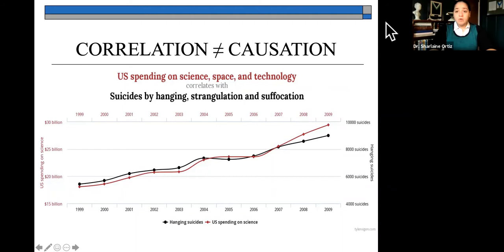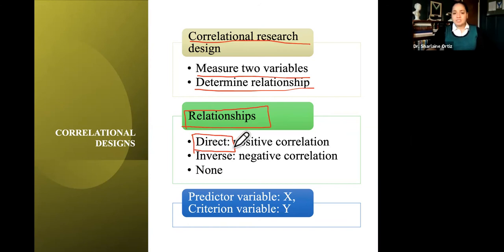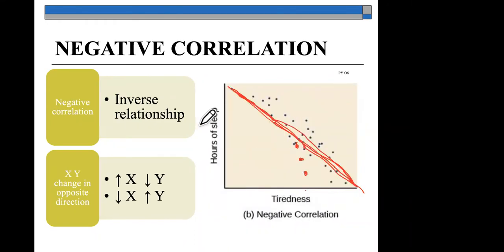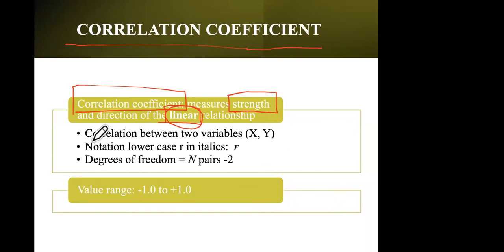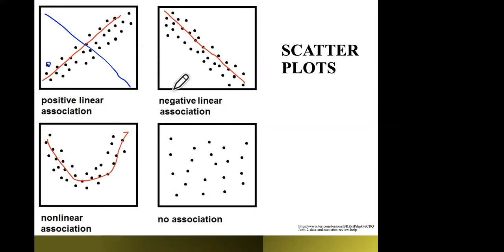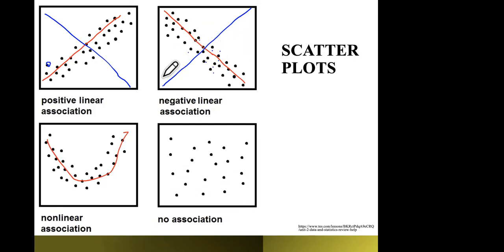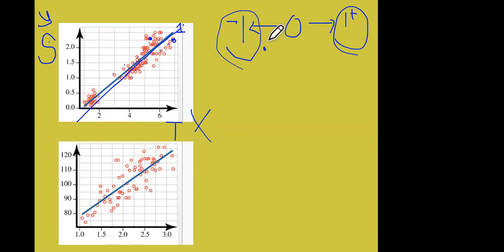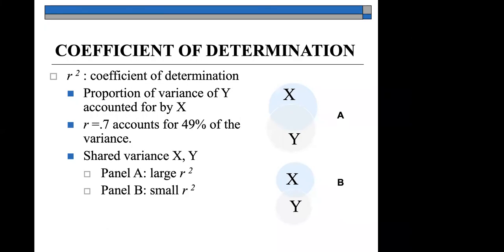What are Correlations? A Ph.D. Teaches You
An explanation of what are correlations in statistics, how to calculate correlations,  plus examples in how to interpret them:

1. Correlational research design
     • Direct: positive correlation
     • Inverse: negative correlation
     • No relationship

2. Correlation Coefficient

3. Pearson's r
     • Strength
     • Direction

4. Scatter Plots
     • Direct: positive correlation scatter plots
     • Inverse: negative correlation scatter plots
     • Non linear scatter plots
     • No relationship scatter plots

5. Regression Line
   • Regression Line Equation
   • Regression Line Examples

6. Coefficient of Determination
   • Variance

7. Reporting the r value

8. Correlation Matrix

9. Linear Regression Interpretation